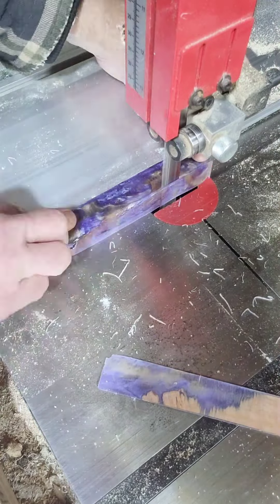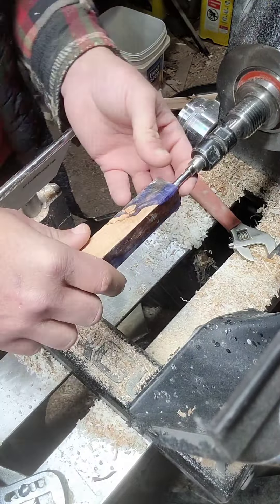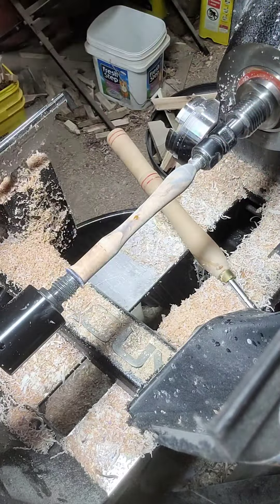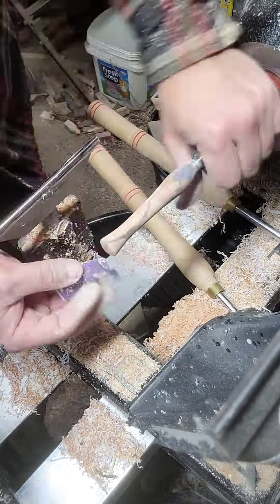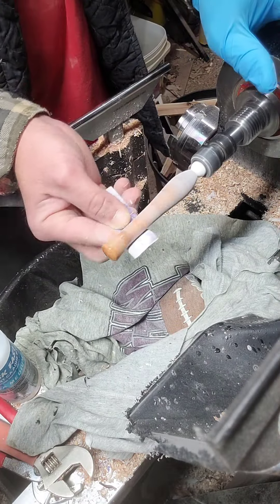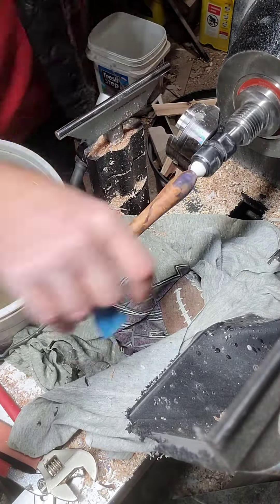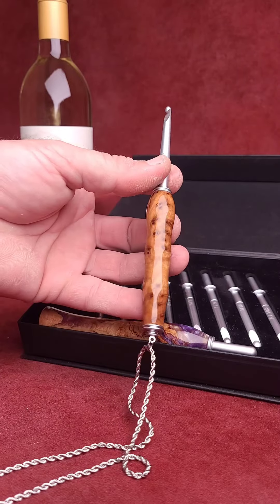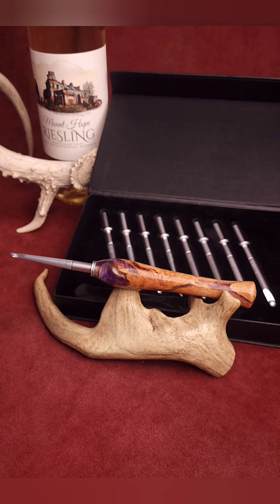artisan crochet set video that went big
the first crochet set video I made that blew up over on tiktok. been spitting them out like crazy since